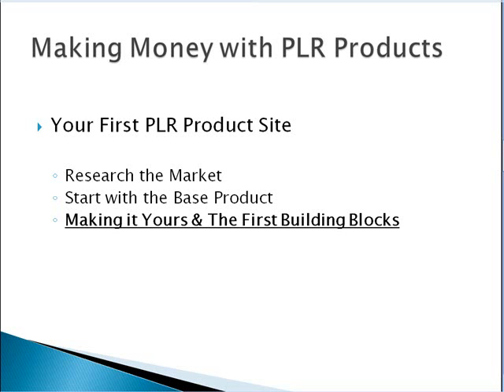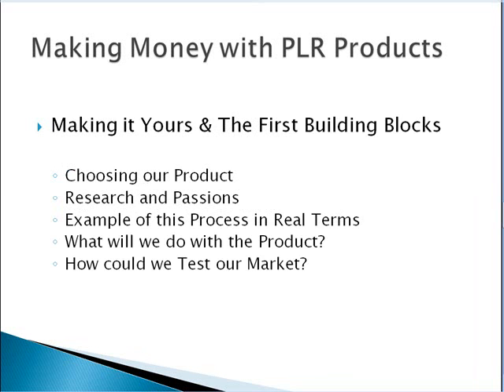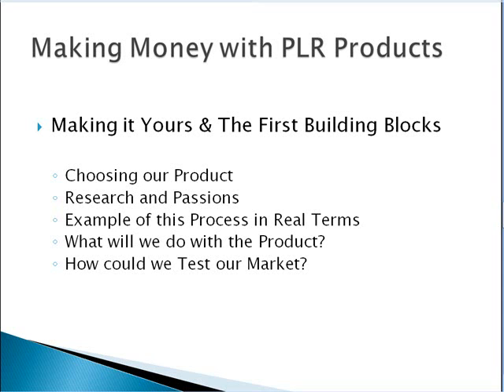Making Money With PLR Video 1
Learn the exact methods to making money with PLR Products with these step by step tutorials. If you like what you see, please for more information and tips as well as FREE PLR products you can download and use to start your own PLR Business.

The PLR DownLoads Team..:)